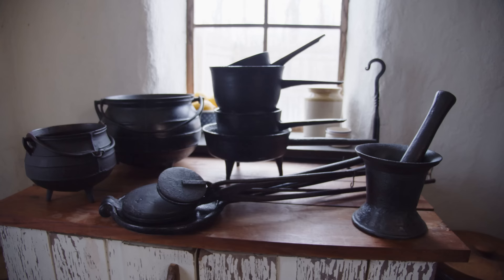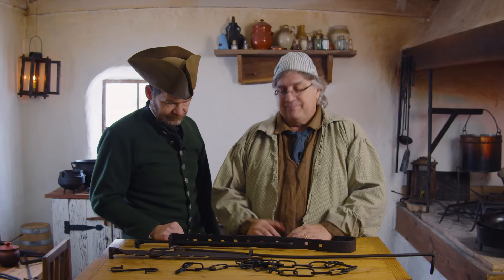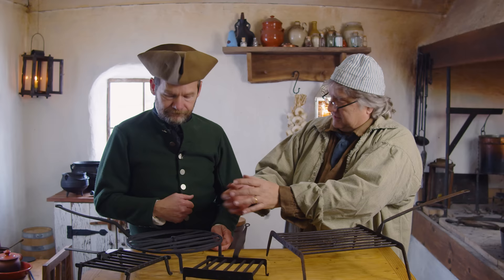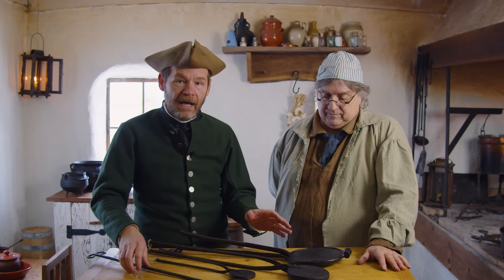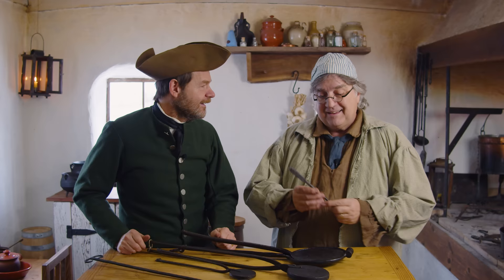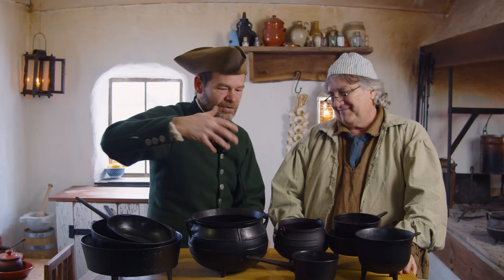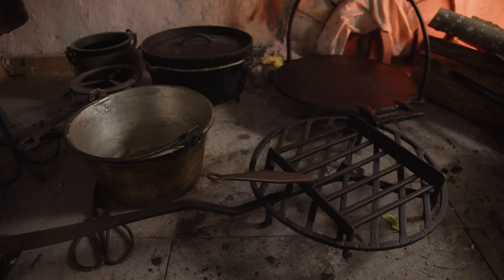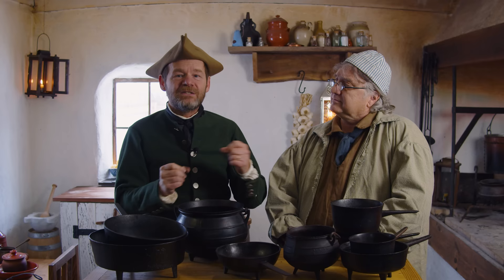What's In Early American Kitchens? - Colonial Cookware